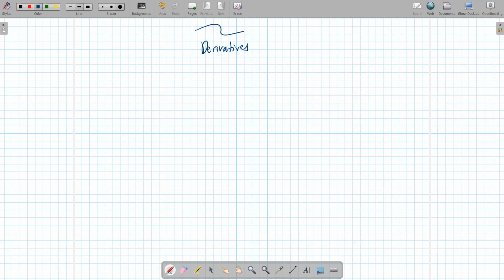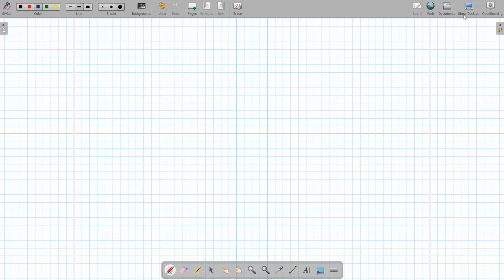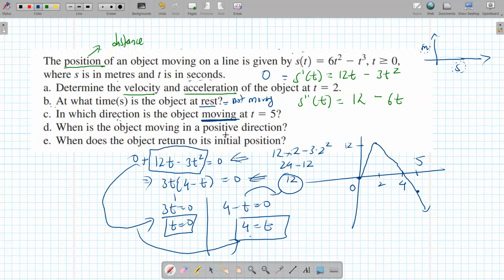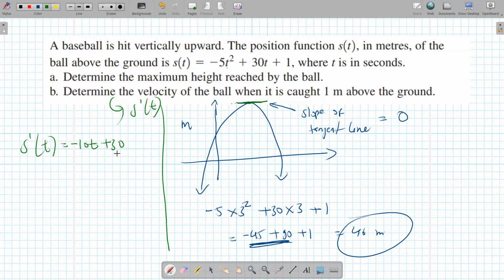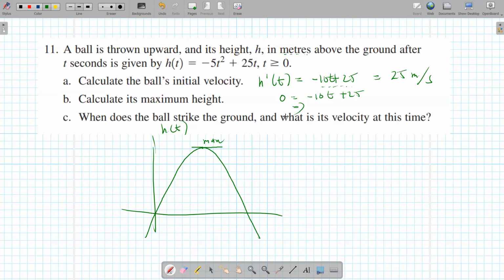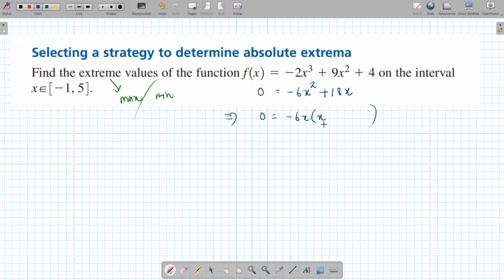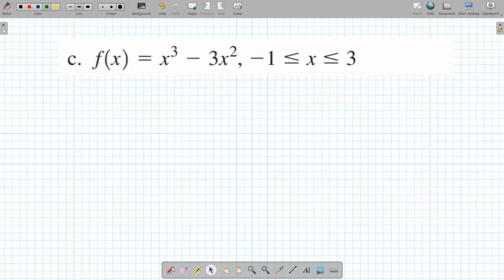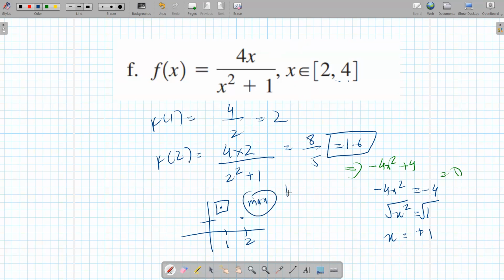Applications of derivatives, position velocity acceleration